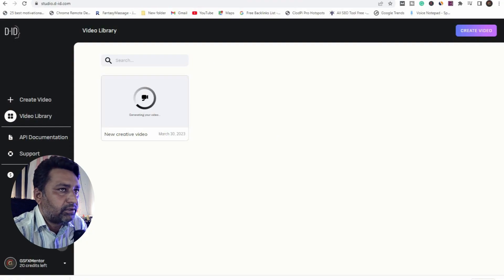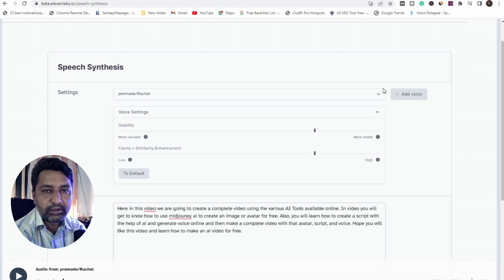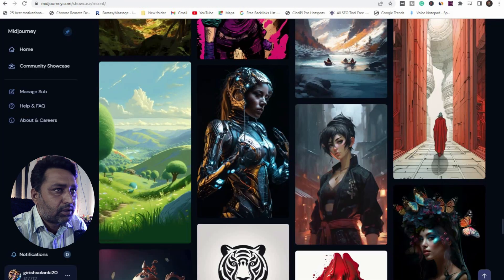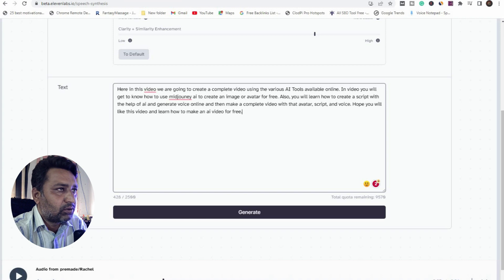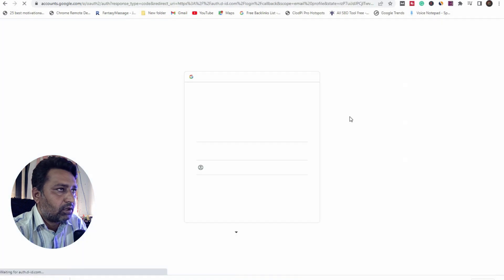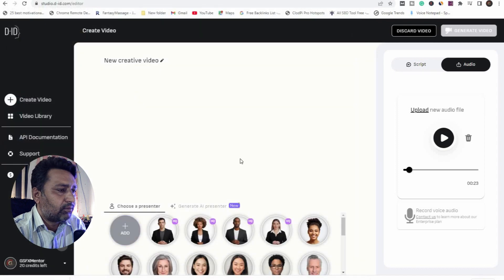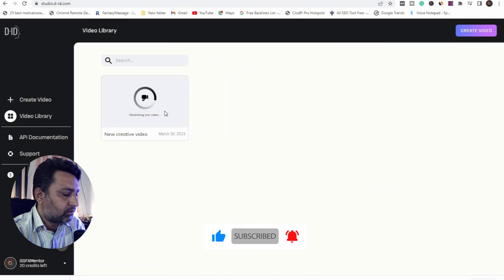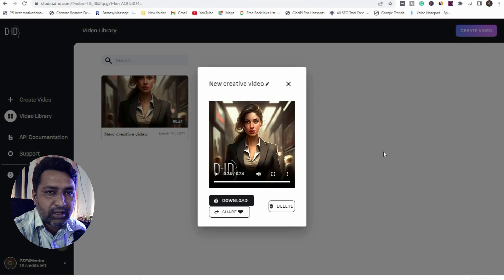Generate AI Video from Text | How to Create AI Avatar Free | How to use MidJourney AI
gfxmentorphotoshop gfxmentor gfxmentorgraphicdesign gfxmentorgraphicdesignclass-1 mentor # Generate AI Video from Text | How to Create AI Avatar Free | How to use MidJourney AI

Prompt which I used on midjourney to generate avatar

Prompt Sample 1
a very pretty Indian flight attendant ultra detailed

Prompt Sample 2
super realistic 25 years old handsome Indian man standing background plain white

Prompt Sample 3
ultra detailed full body of young gorgeous woman with glasses and long hair

Prompt Sample 4
blonde beautiful women super realistic full body high details rendered unreal

text to video ai free in hindi
text to video ai tools free
text to video ai in hindi
midjourney ai tutorial in hindi